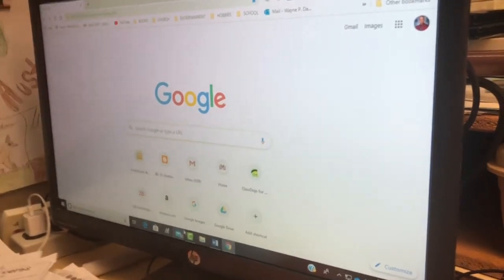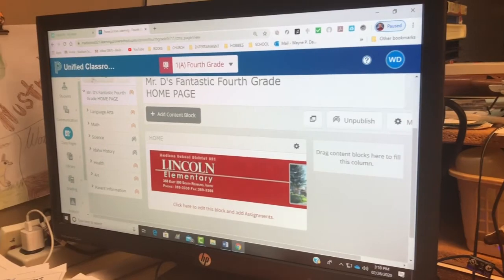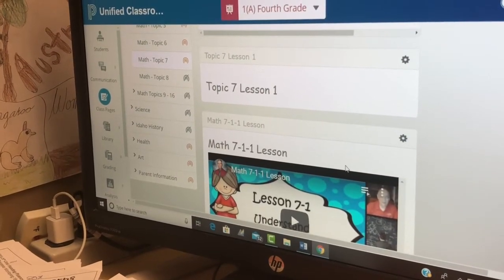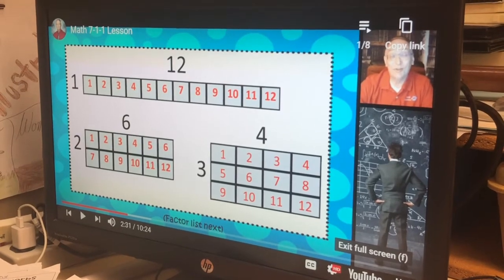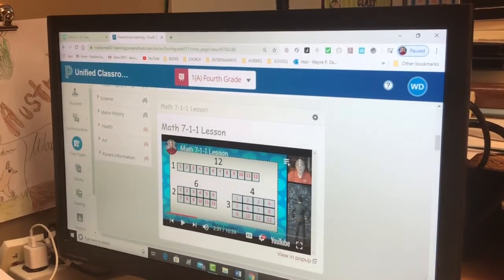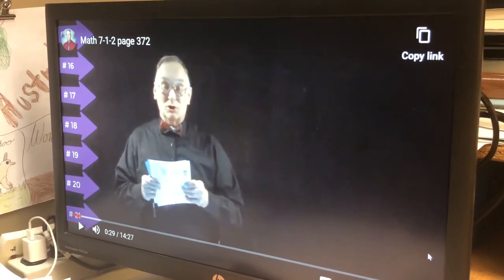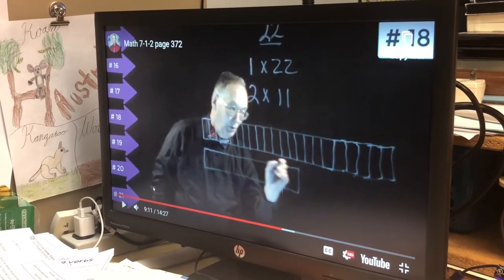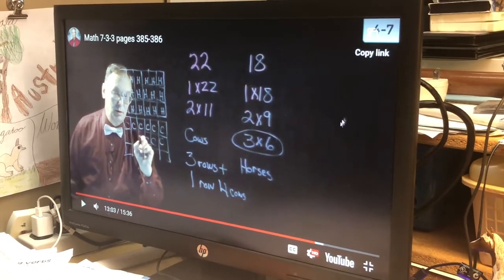MSD321 Emergency Online Teaching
Wayne Davis demonstrates strategies for teaching online during an emergency.  How to create a 504 in PowerSchool.  Madison School District #321, Rexburg, Idaho.  Scott Shirley.